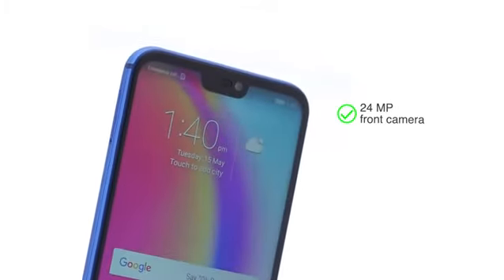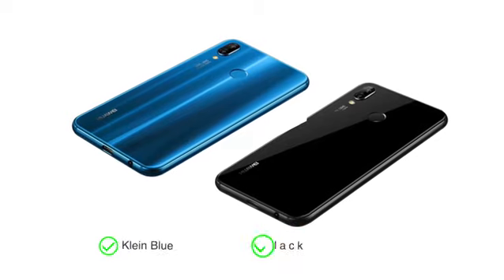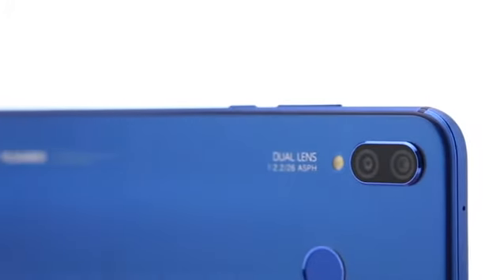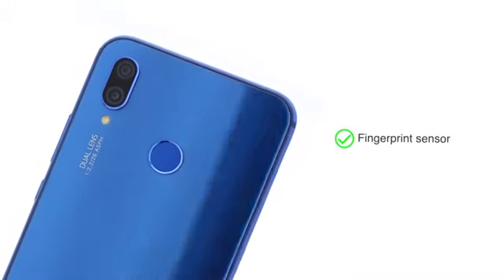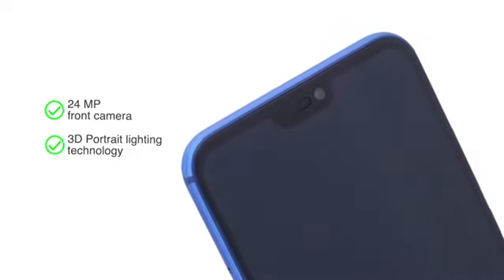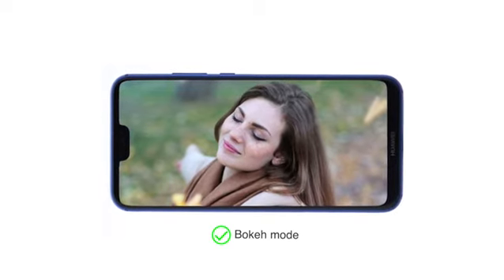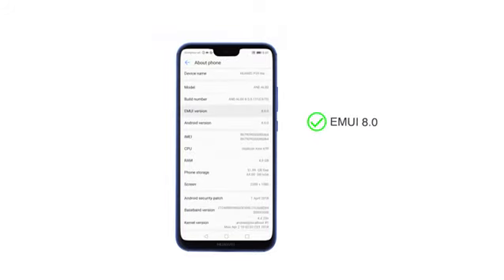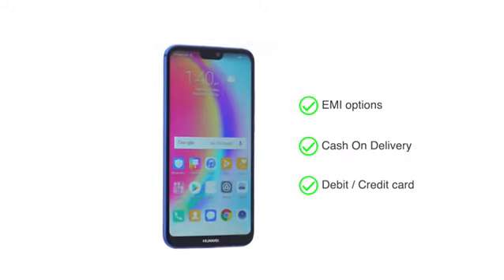Huawei Huawei P20 Lite |Link in description 👇|buy now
Warranty: 1 year manufacturer warranty on handset and 6 months on battery/charger, 3 months on accessories (data cable) provided by the manufacturer from date of purchase

Included in box: Charger, Type-C cable, TP Protective film (Pre applied)

For product related assistance contact_us on: [ 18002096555 ]

Other features: Real-time face unlock with Anti-System cheating protocol